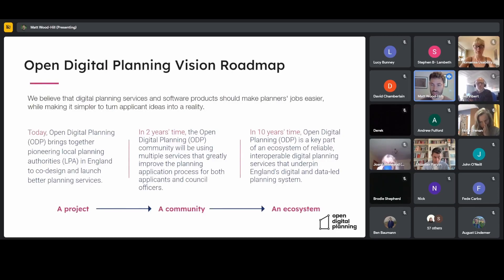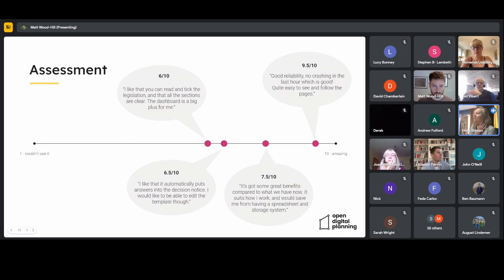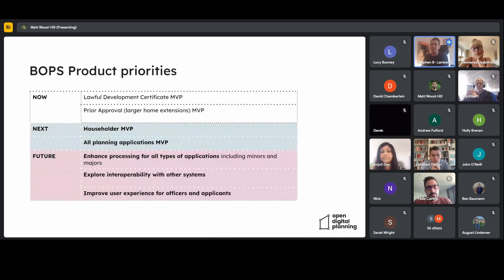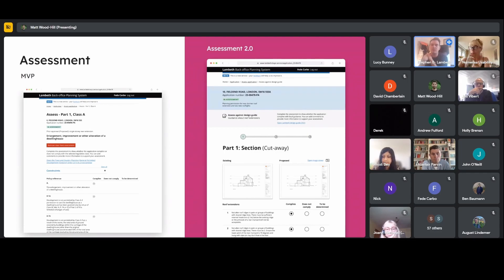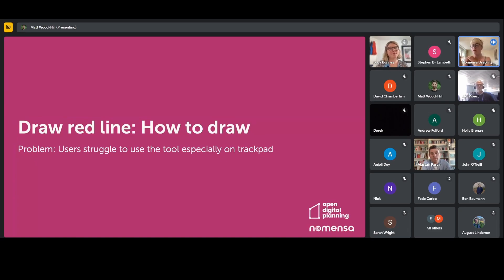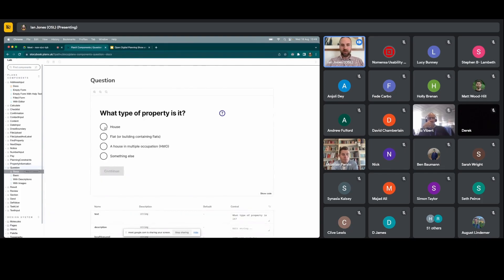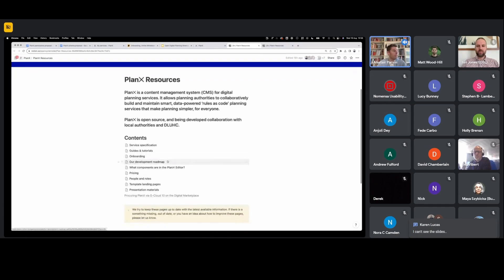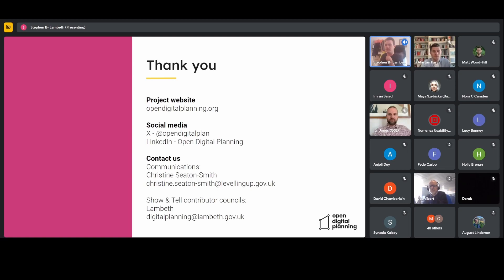Open Digital Planning Show & Tell - 16 August 2023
This month's Show & Tell includes an update of the Open Digital Planning roadmap,
from BoPs an update on user research and story mapping and updated design.
Some user research insights from Plan X and an update on Storybook design system.

Closed captions are auto generated by YouTube